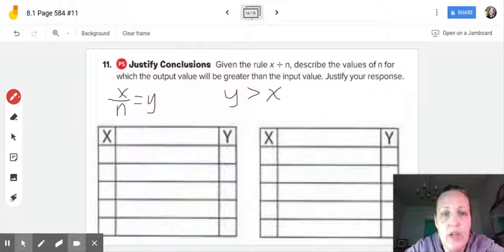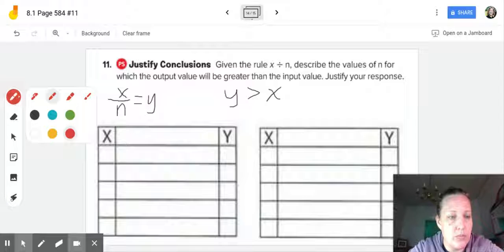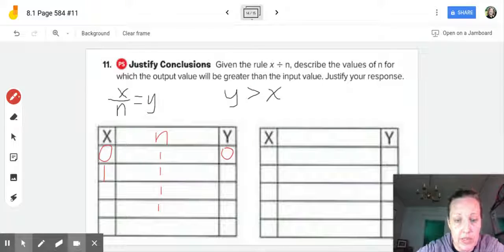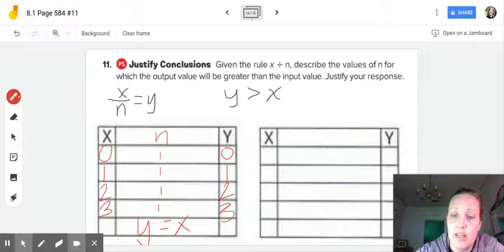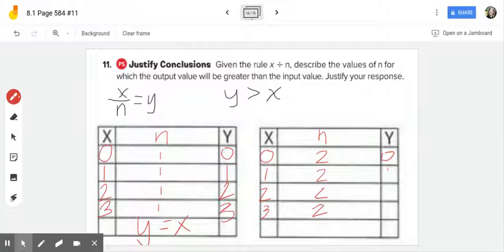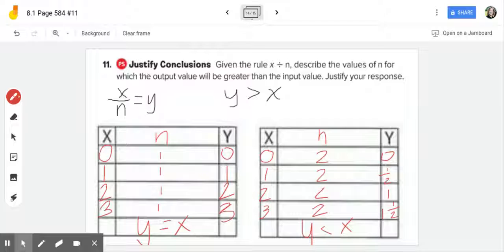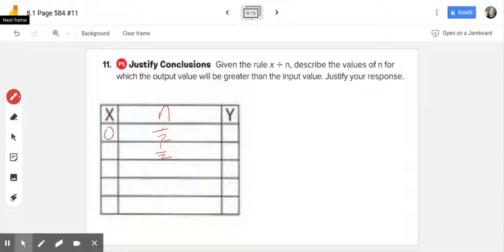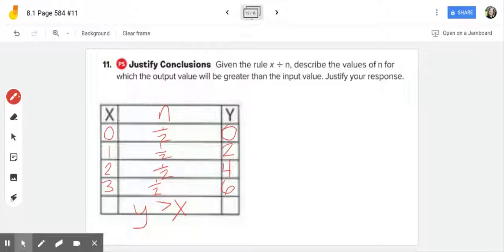8.1 Page 584 #11